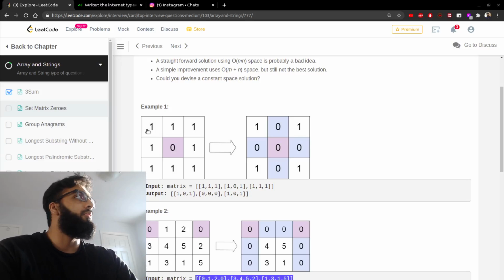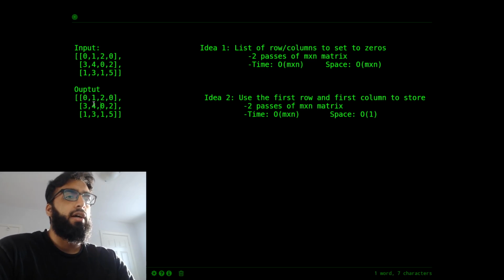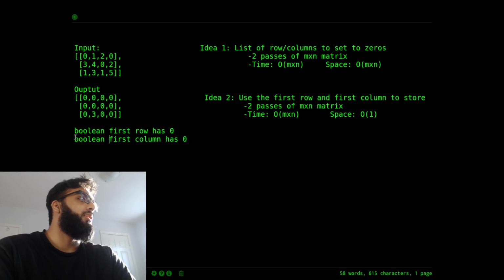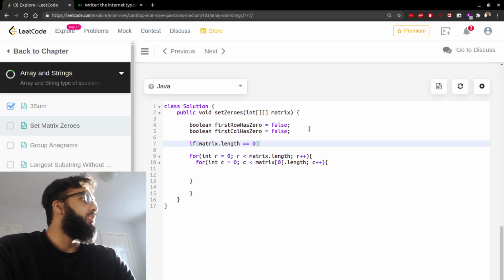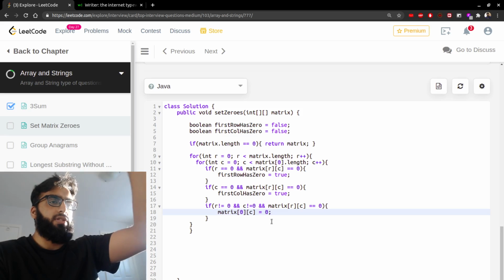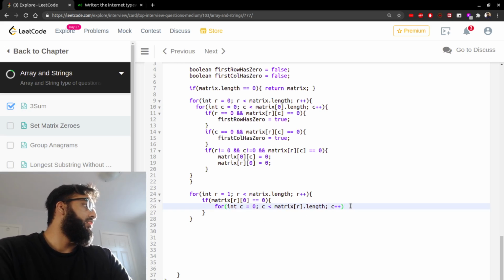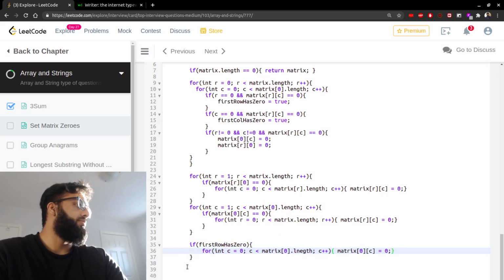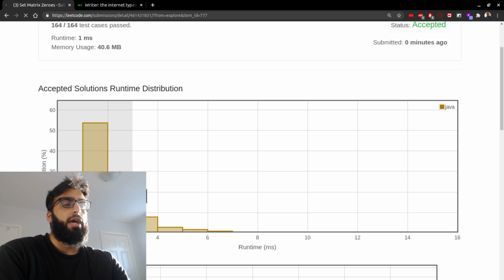Set Matrix Zeros - Leetcode 73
AlgoLock
💻 Code is in the description (github link)
Comment any suggestions and recommendations for the next video